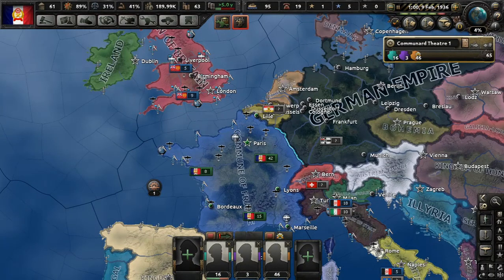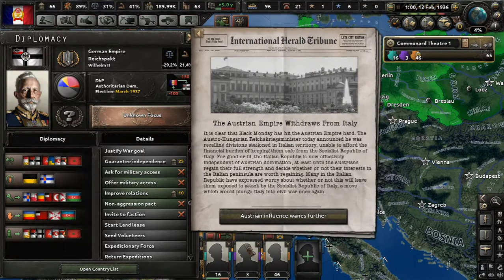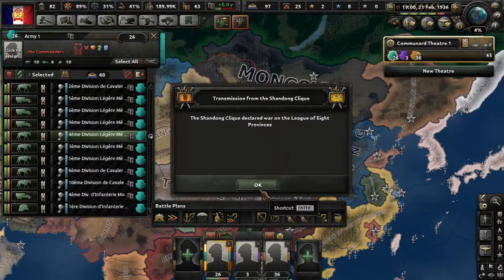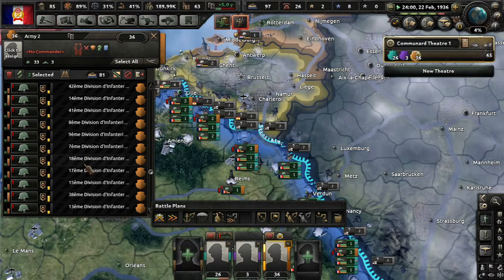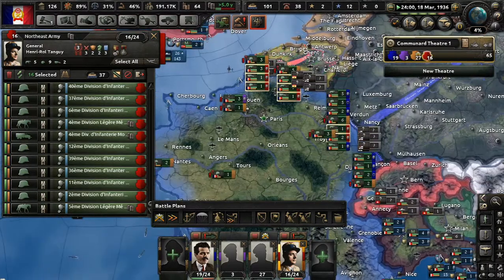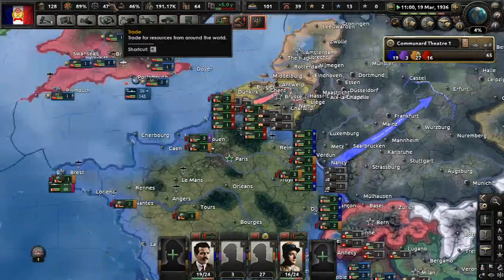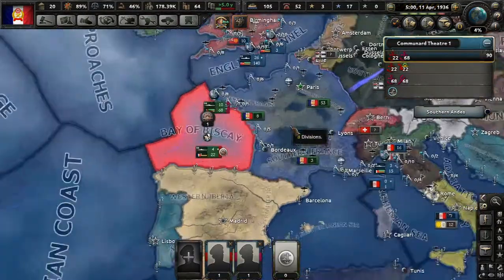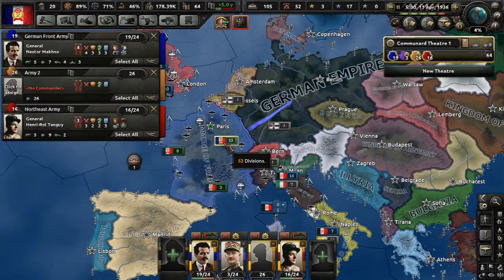Shoring Up Our Defense | Hearts of Iron 4 Kaiserreich | Commune Of France | Episode 2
Our defense against the menace to the east needs a great deal of attention. While we manage the physical defenses, we also manage our plotting and scheming against our future enemies.